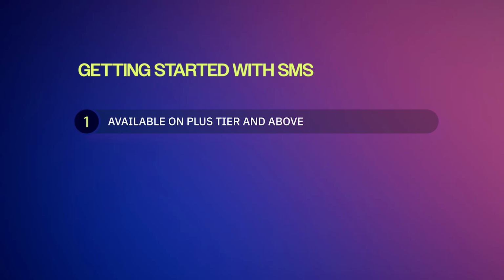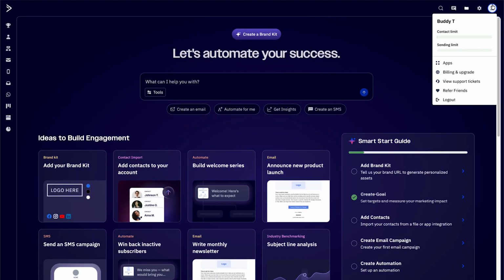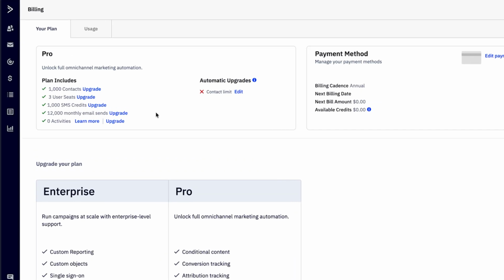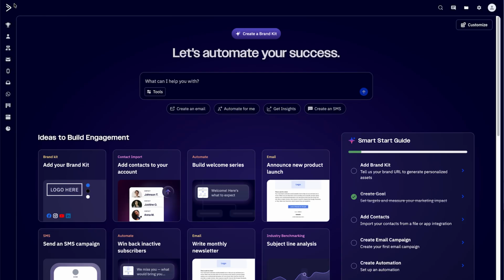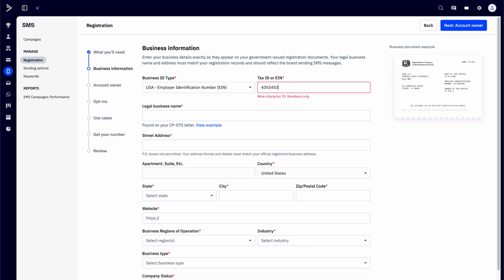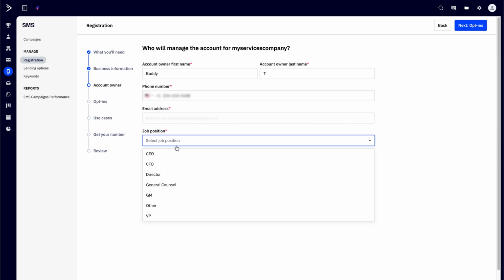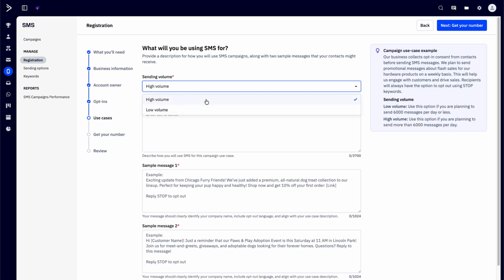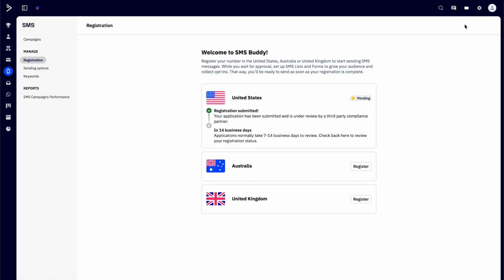How to Set Up SMS Marketing: Step-by-Step Registration Guide (1 of 4)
SMS messaging gives you a direct line to your customers with an average open rate of 98%. In this video - the first of 4 in a series about SMS Marketing in ActiveCampaign - we will walk you through everything you need to know to get started with SMS in ActiveCampaign so you can send promotional campaigns, operational messages, and have two-way conversations with your contacts.

We cover how to purchase the SMS add-on, what A2P 10DLC registration is, and why it matters for your deliverability. We also provide a complete, step-by-step walkthrough of the registration process to ensure your account is set up for success.

In this video, you will learn:
The prerequisites for purchasing the SMS add-on, including required plans and tax IDs.

How to navigate the billing section to add SMS credits to your account.

Why A2P 10DLC registration is mandatory for US senders and how it protects your sender reputation.

How to accurately fill out the business information, opt-in methods, and use cases for registration.

Chapters
00:00 Introduction to SMS Marketing
04:10 Step 1: View Registration Checklist
04:16 Step 2: Enter Business Information
04:49 Step 3: Add Account Owner
05:01 Step 4: Select Opt-in Methods
05:41 Step 5: Provide Example Use Cases
05:56 Step 6: Select Phone Number
06:09 Step 7: Review Registration Application